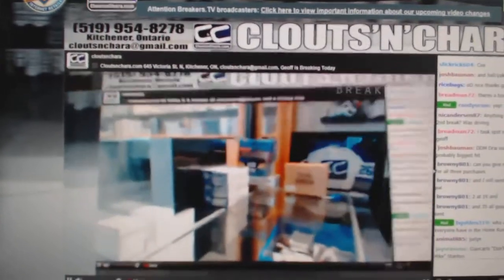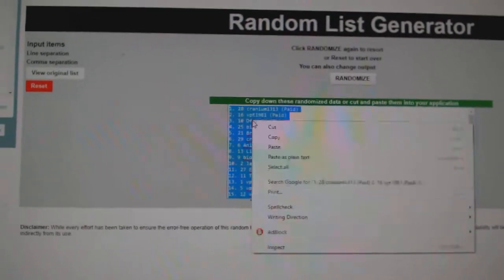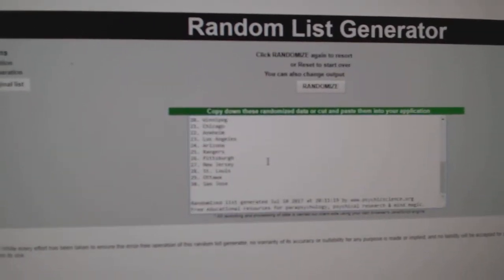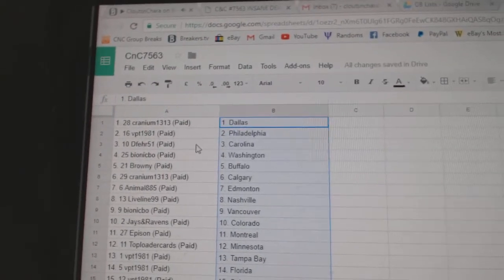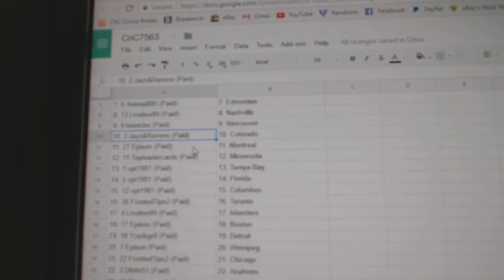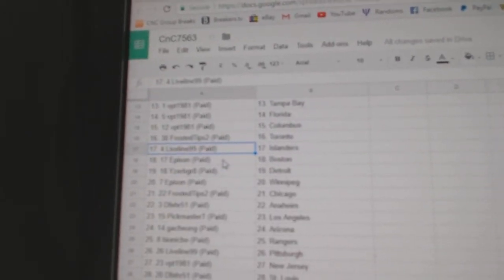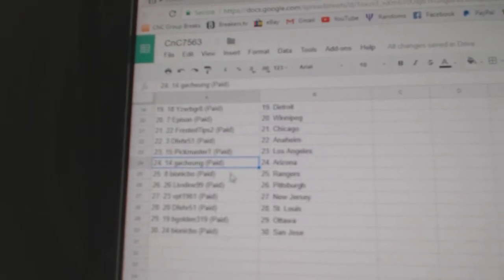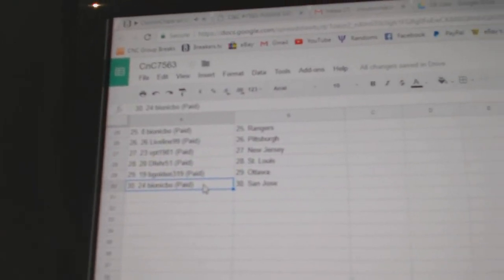Team Randoms - C&C GB #7563